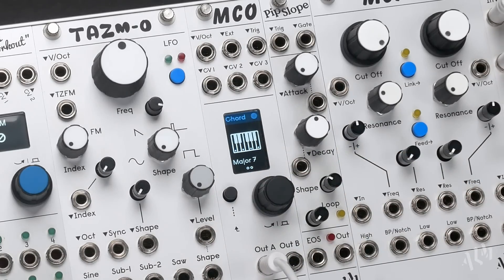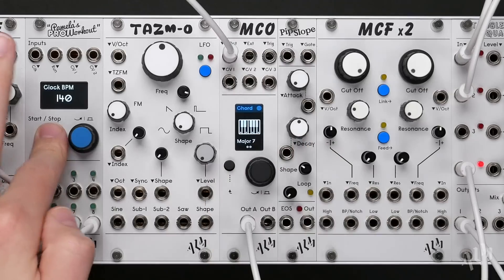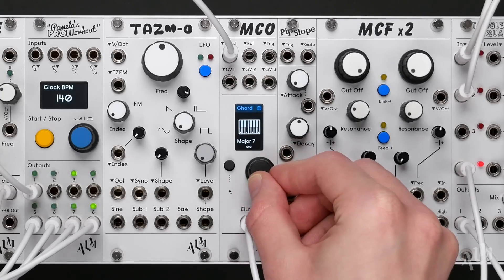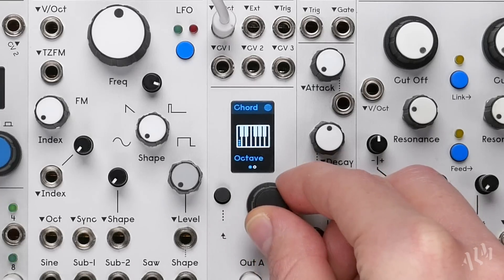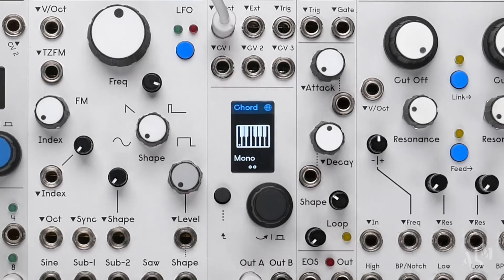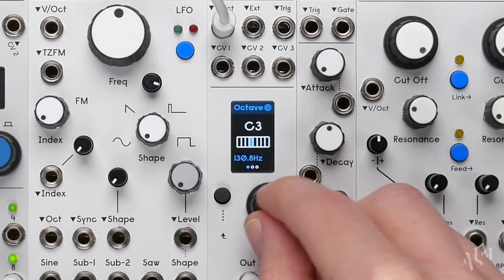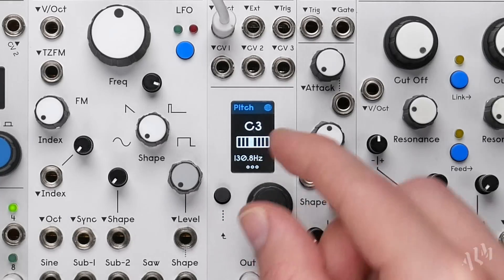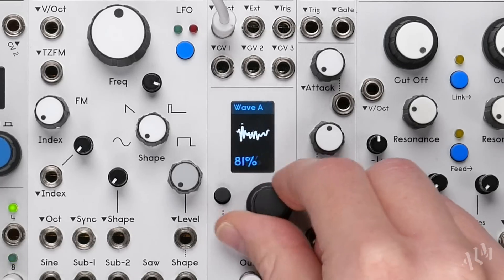Introducing MCO (mkII)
The MCO (mk II) is a highly versatile digital VCO and voice module inspired by 90s/00s digital synths shrunk into just 6HP. Here we take a look at its features using the DigiWave wavetable oscillator voice. The MCO is in stock and available now from all ALM stockists worldwide!

The MCO offers a broad collection of unique, high-quality synth voices, each with extensive, customizable parameters. These parameters can be directly controlled or modulated through assignable internal and external sources. Certain per-voice parameters support audio-rate modulation, including FM, sync, and DSP. Each voice also supports up to four-voice chords, external-triggered envelopes, multiple LFOs, and dual audio outputs for comprehensive desktop like synth functionality.

Voices include a multi dimensional wavetable oscillator based on the original MCO, a complex additive synthesis engine, a multi mode ’JP’ type digi-synth with super saws and more, a fully featured vocoder, a lush virtual analog implementation, a bass synth for both kicks and sub sonic tones and finally a rebirth and porting of our discontinued SID GUTs chip voice.

The MCO is designed to be familiar, quick and easy to use with a high resolution colour display and a rich visual user interface.

Time Stamps:
0:00 - Intro
0:55 - Pitch Settings
1:44 - Chord Settings
3:21 - Outputs
3:45 - External Input
4:46 - Trig Input
7:05 - Creating a Patch
8:11 - Assigning External CV
8:53 - Assigning Internal LFOs
10:22 - Saving Presets
11:00 - Outro